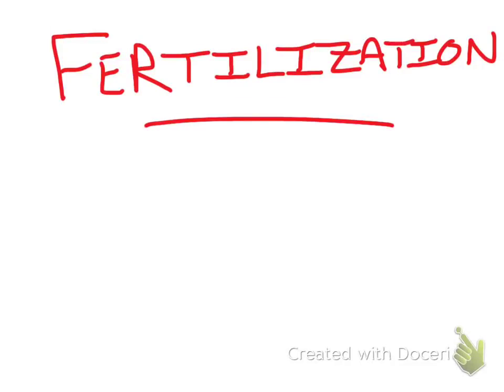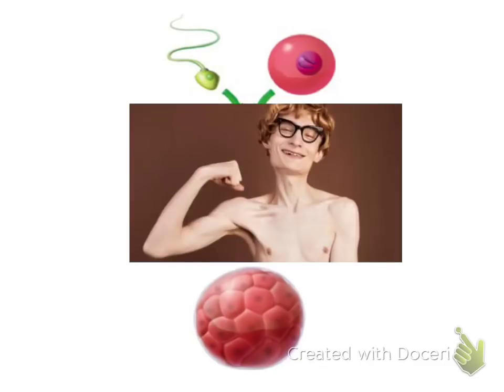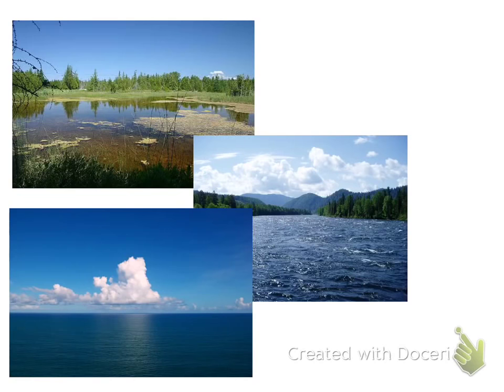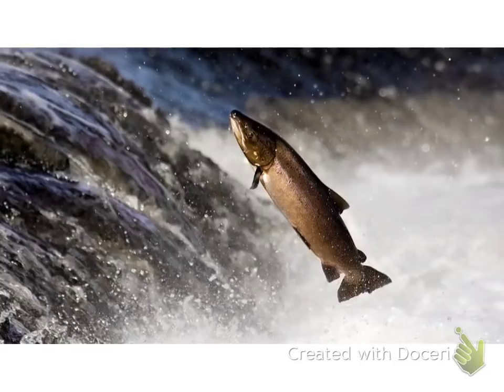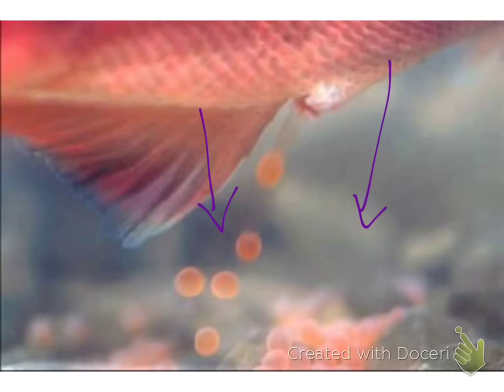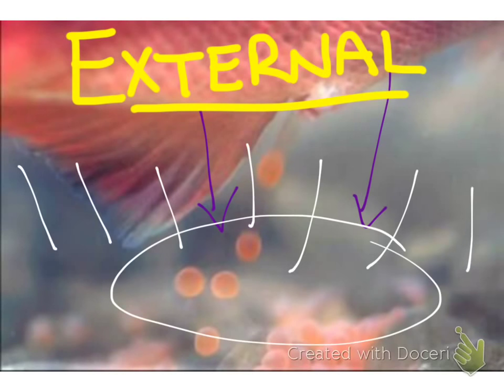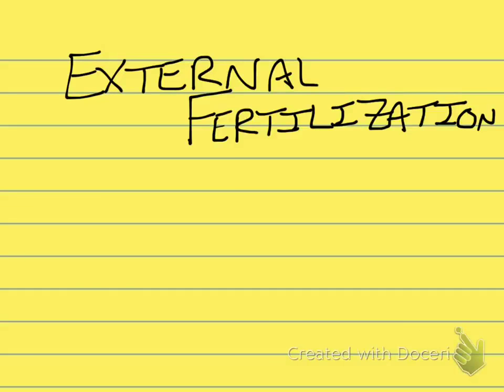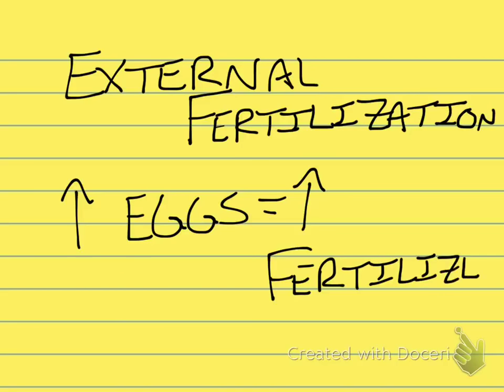External and Internal Fertilization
5th-grade fertilization mini-lecture